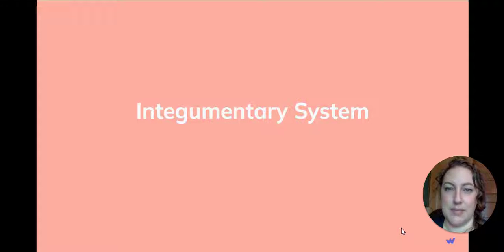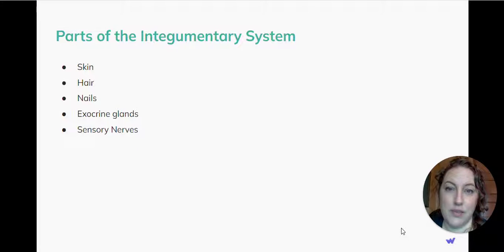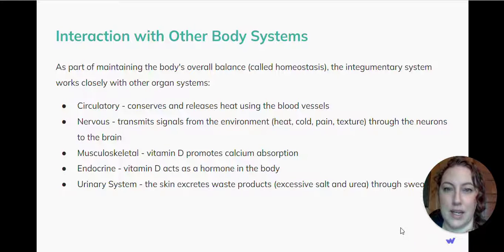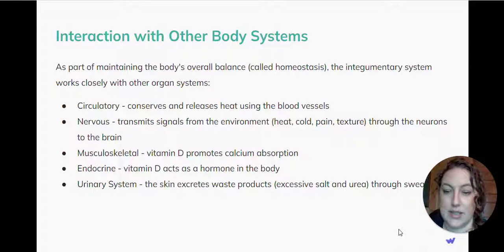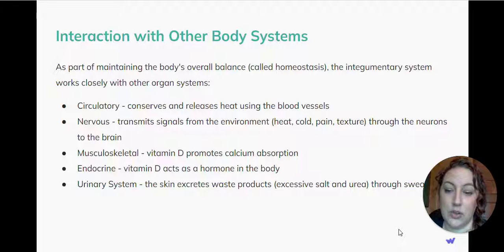The Integumentary System | Free Home Health Aide Course from Workforce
In this module, you will be introduced to the integumentary system. Additionally, we will discuss common skin conditions and how they are treated.

After completing this module, you will be able to:
 - Explain each part of the integumentary system and how they interact with other body systems
 - Describe the parts and functions of the skin
 - Describe common skin conditions and how they are treated
 - Explain the function of hair, nails, and exocrine glands

Workforce provides free online training for aspiring home health aides who want to build their healthcare careers and find reliable employers.

to sign up, and get hired